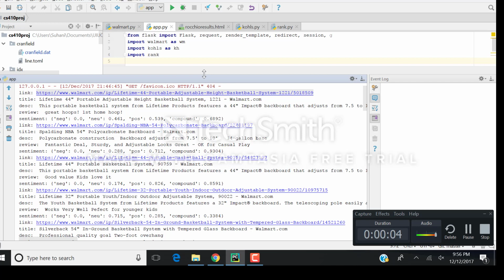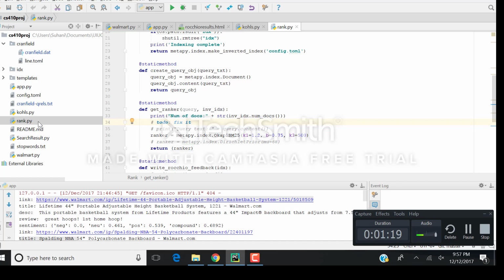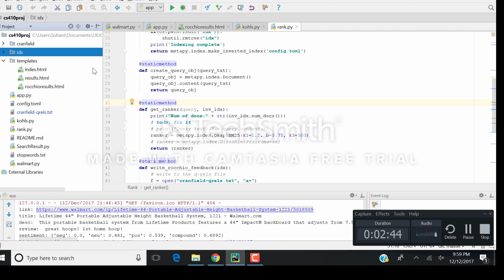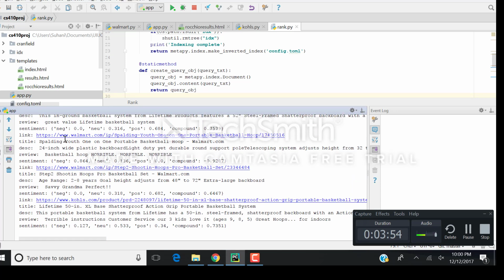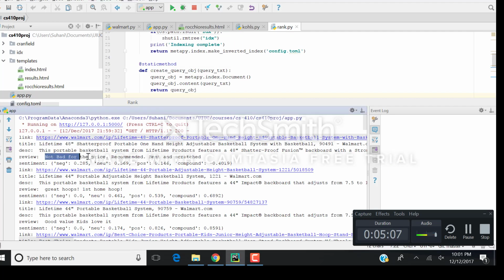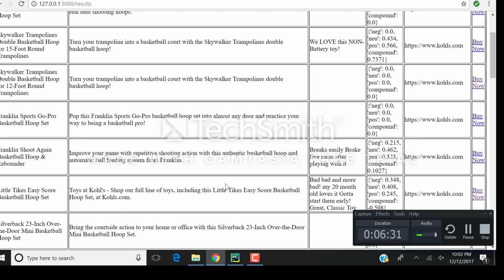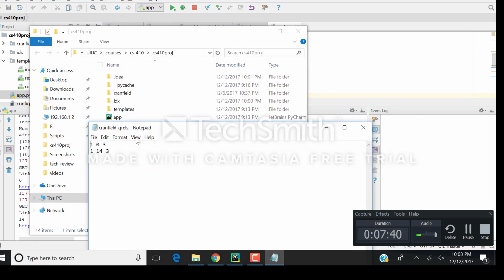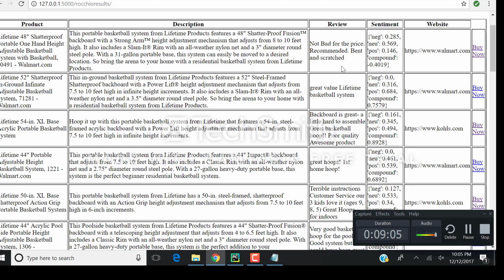Metasearch Engine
Please review readme @ for details

Authors: Deepak & Vishal